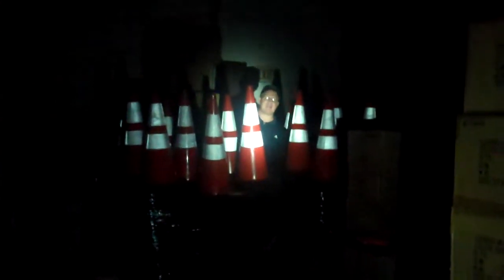High Power Flashlight looking for a Fat Ninja in a warehouse.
This is our high power flashlight. We are selling this to LAPD and other police forces as well as Fireman, Tow Truck Drivers, Truckers and others.  This is a very good and powerful flashlight at 160 lumens and we have received great reviews on it.  If you want more information contact us These are not much more then the do it yourself flashlights you see on you tube but they work much better and are not a hack job.